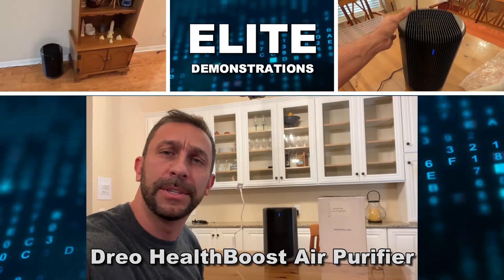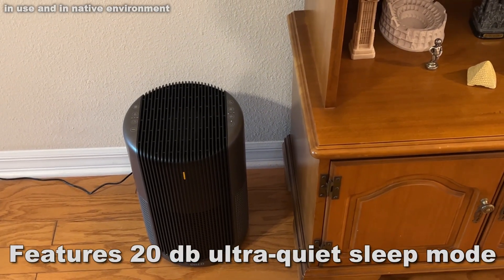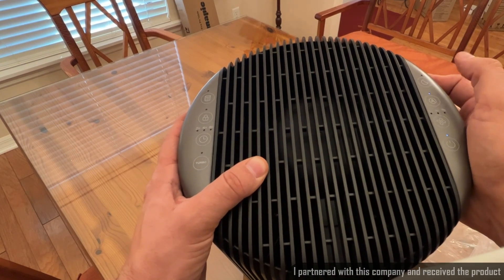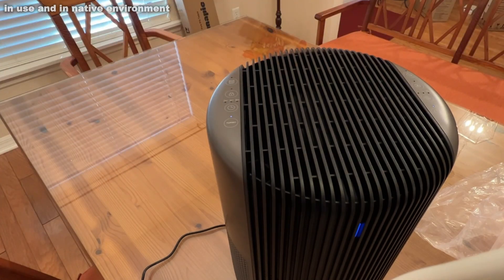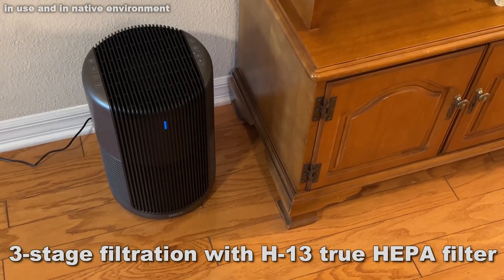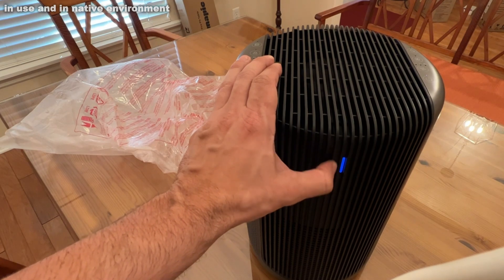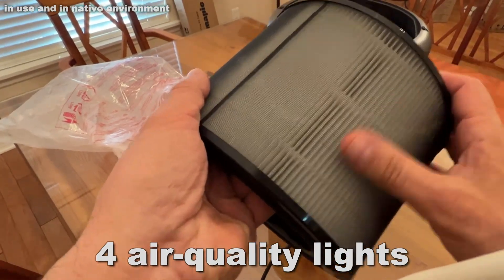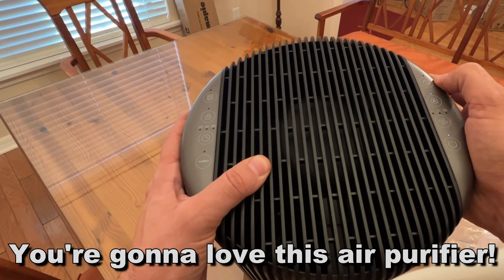How an air filter works? -Dreo air purifier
Dreo Air Purifiers Macro Pro
Dreo air purifier